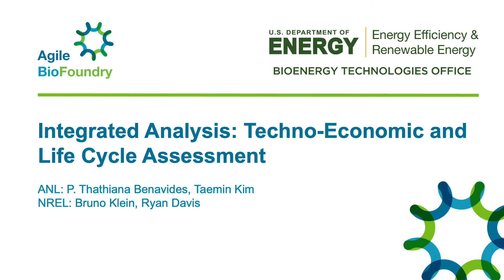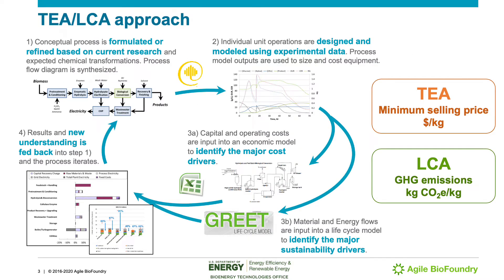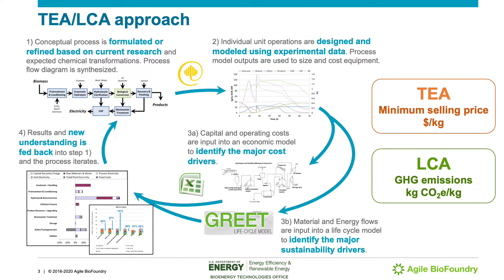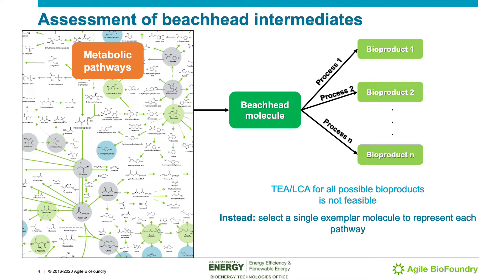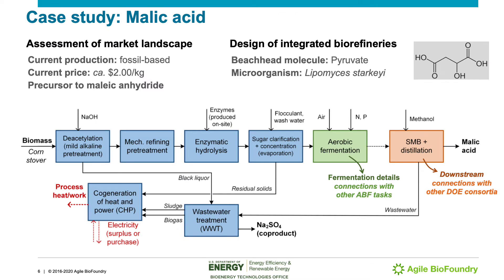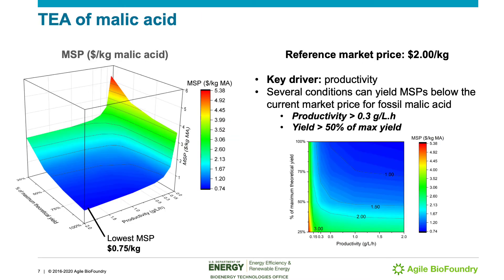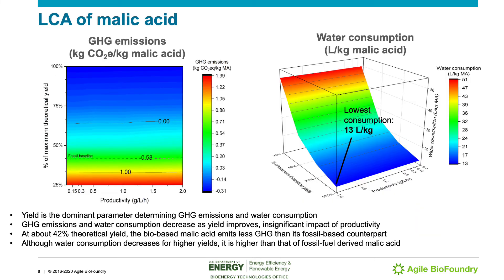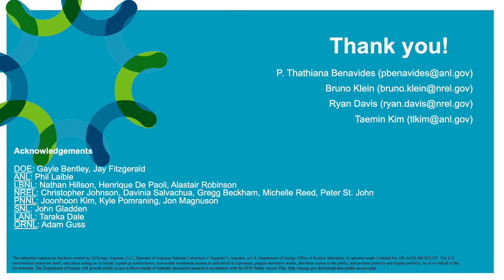Techno-Economic Analysis and Life Cycle Assessment at the Agile BioFoundry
Agile BioFoundry researchers provide an overview of the consortium's techno-economic analysis and life cycle assessment (integrated analysis) capabilities. The team's goal is to quantify the ultimate economic and environmental sustainability potential for a given beachhead molecule or product pathway of interest.